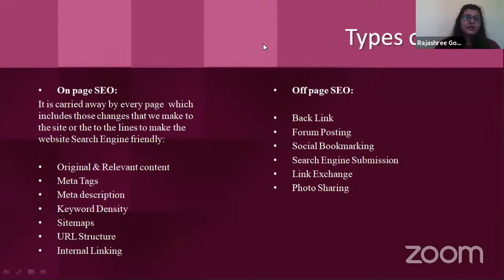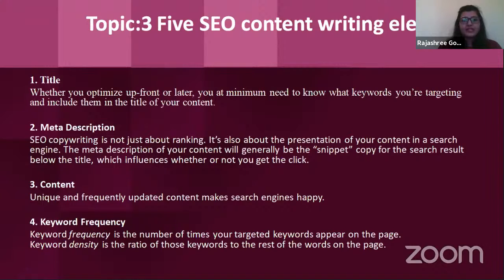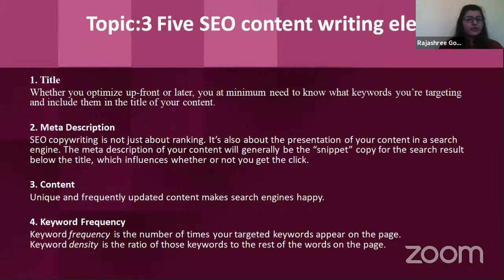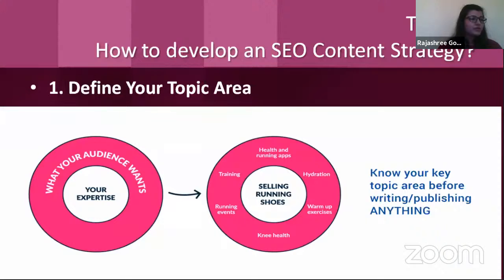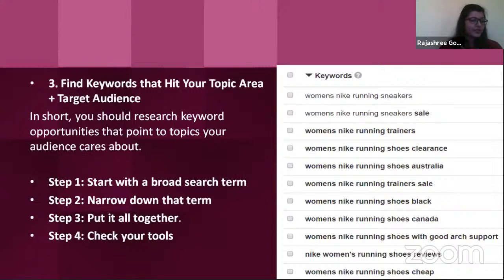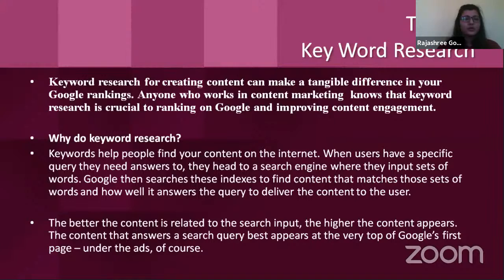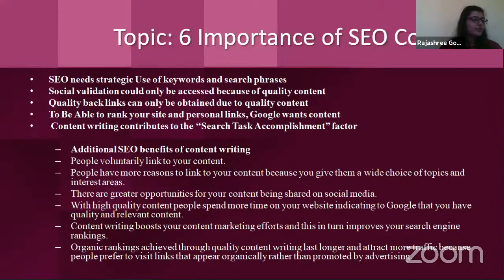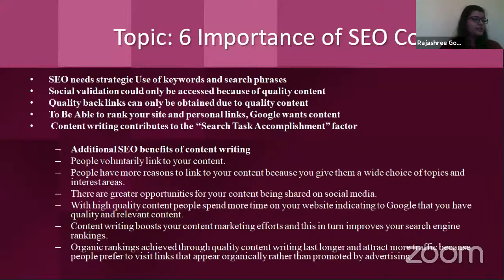Mitti Ke Rang's Masterclass- SEO